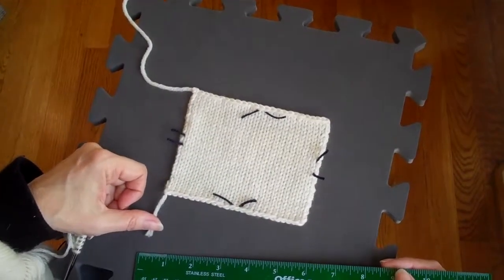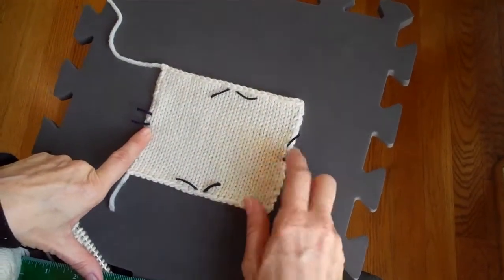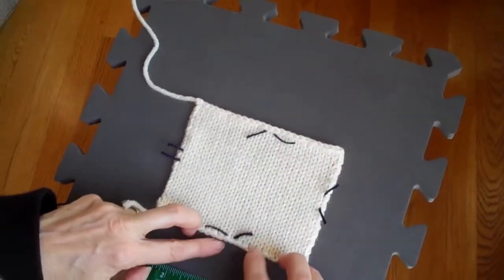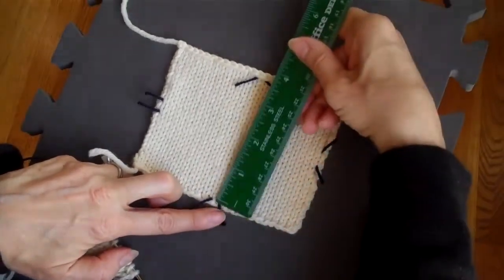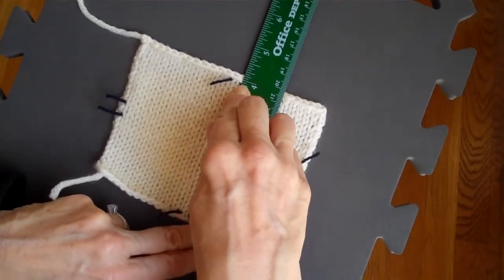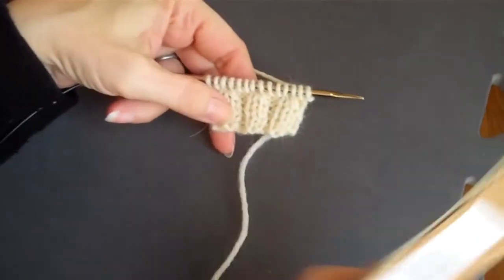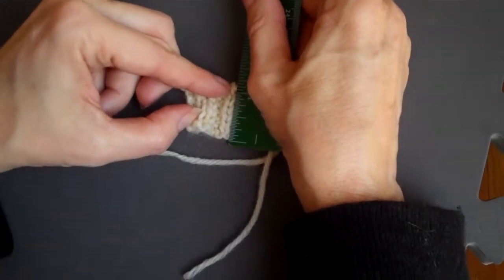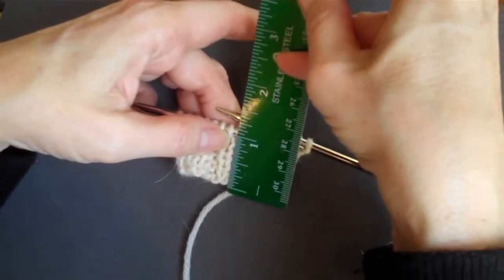Measuring for Gauge and Length--Tip of the Week--01 04 13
How to measure for length and for gauge calculations.